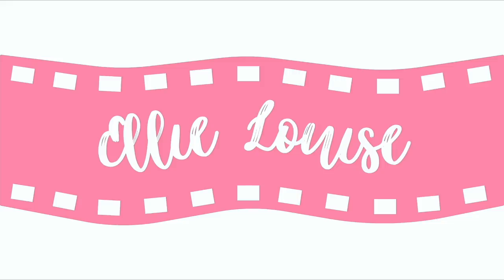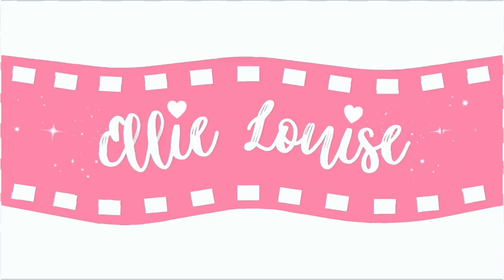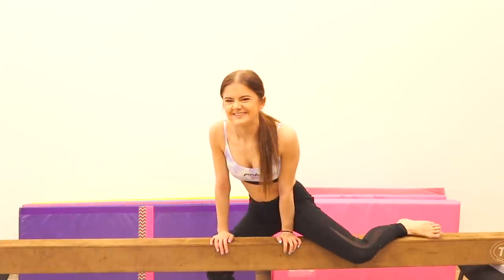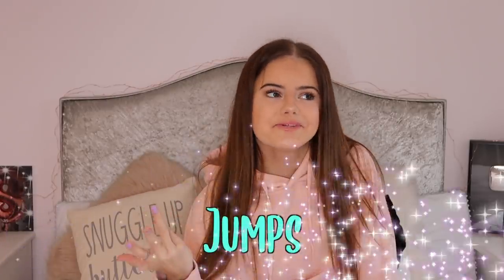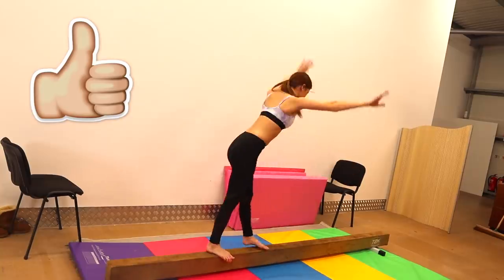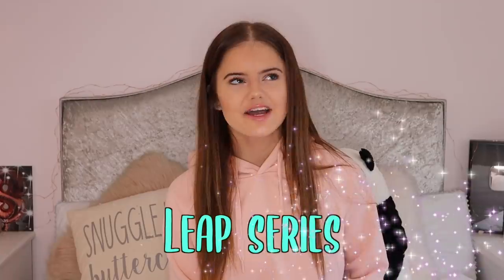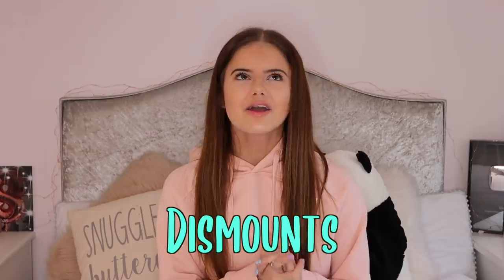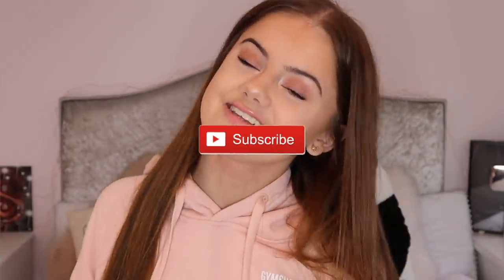Can I still do Gymnastics...Balance Beam Edition! || Ellie Louise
Can I still do Gymnastics... BALANCE BEAM Edition!

It seems like you really enjoy my 'Can I still do Gymnastics' Videos, and so I decided I could make it into a little series! Let me know what you think!
This video is all about balance beam gymnastics! The beam was never my strongest piece so I thought it would be really interesting to see what skills I can do now, two years after quitting competitive gymnastics! I attempted moves such as on mounts, jumps, tricks, skills, turns, dismounts and more so watch and find out PS- There are a few fails in there!

🌟About Me! 🌟

Age: 18

21 Buttons: @ellz.lou